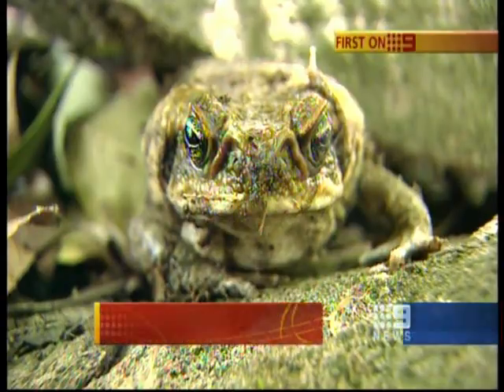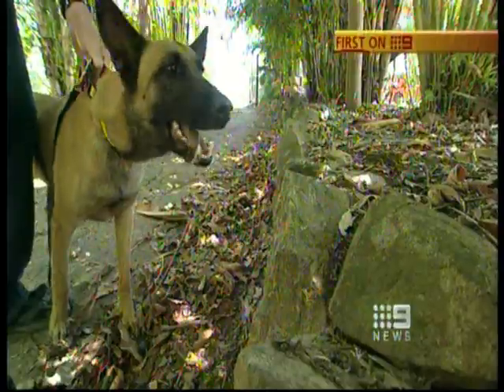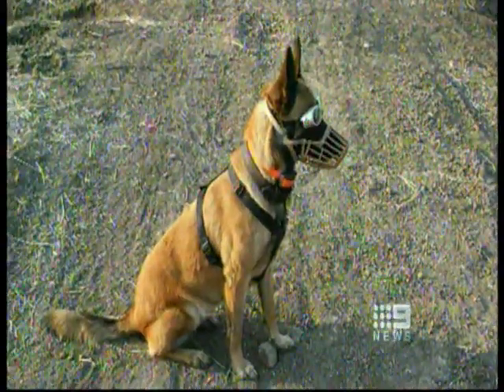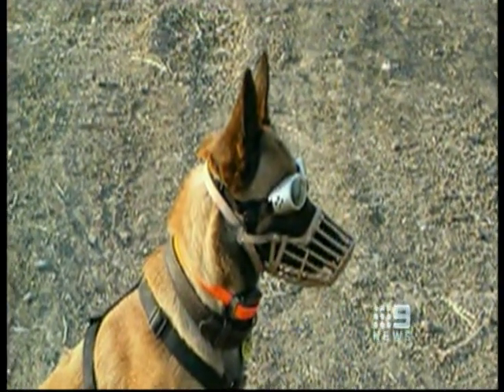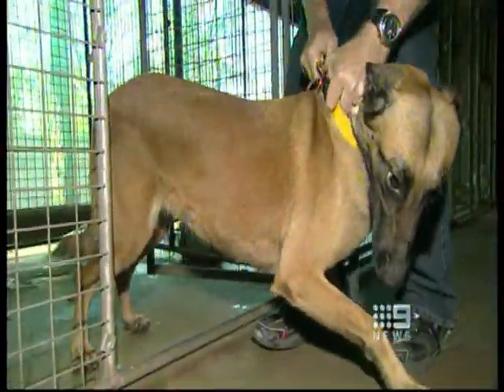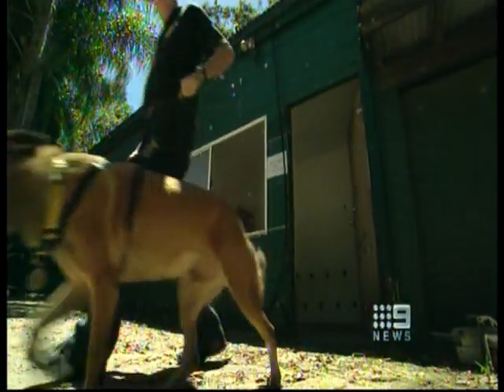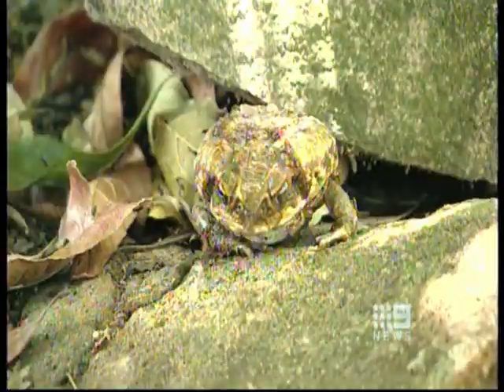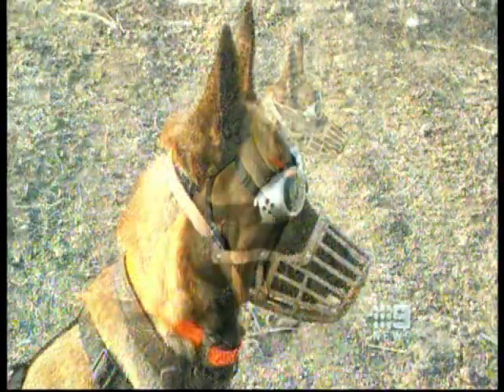EP 22. Channel 9 News Cane toad detection dog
Ultimate Dog Training Download
How to Select & Raise your Ultimate Dog. Soft-copy/Ebook/Audio
THE DOG TRAINER (Autobiography) Duology box set
Book 1. From K9 world firsts to murder & mayhem.
Book 2. Death, karma and the battle of wills.
Dog Bite Prevention & Dog Training Seminars.

How to get your dog to walk on a loose lead in 60 seconds and stop jumping on people in one session. Plus how to fix dozens of problems with free bonus Ebook and Audio “How to select & raise your Ultimate Dog” Over 8 hours of video and audio instruction.

news story about Nifty and Gary Jackson going to Moreton Island for cane toad searches.